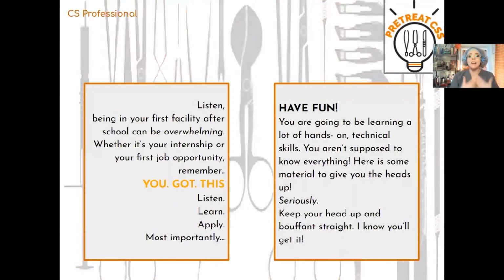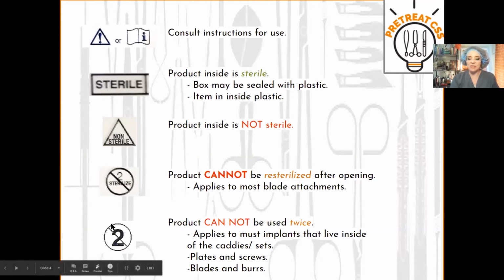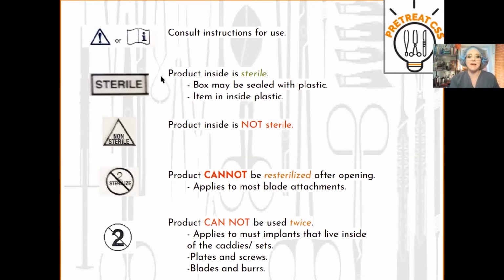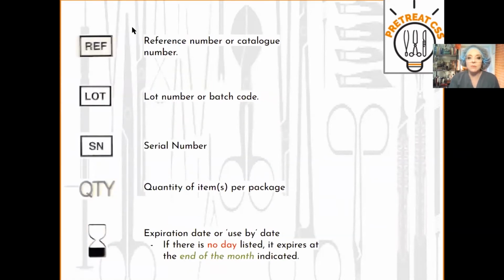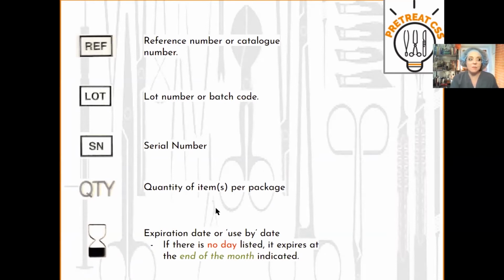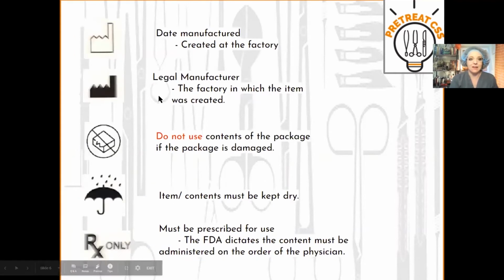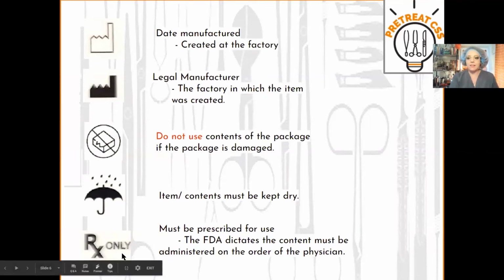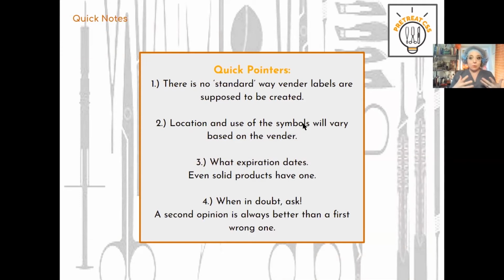TECH TIPS: How To Read Vender Labels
TECH TIPS: WHEN LEARNING MEETS ACTION

Welcome to the first of many Tech Tips, a series that outlines some skills you'll need the most when starting out in your Sterile Processing job.

When transitioning from a technician program or self study, it's normal to feel:
* nervous
* excited
* overwhelmed
OR ALL OF THE ABOVE.
Remember, you are armed with the information already! Tech tips will help you apply your information and turn into knowledge by incorporating action!

We start off with a heavy hitter, 'How to Read Vender Labels'. In this tutorial, we review some of the most frequent labels seen on packaging in the department. You will learn that being able to interpret a label and it's purpose is a vital [art of patient safety.

This tutorial comes with a free PDF! If you'd like to have the presentation used in the video, sign up the PRETREAT CSS newsletter! You'll also receive first looks at industry insights, technical skills, writing opportunities, and a million other ways to put the CSS in SUCESS!

You are going to nail your first job, whether it's full- time, per diem, or an externship program. CONGRATULATIONS!! Your hard work is already paying off.

You're the real MVP!